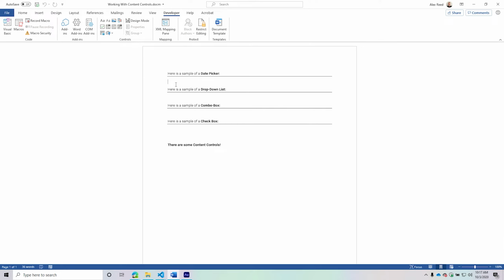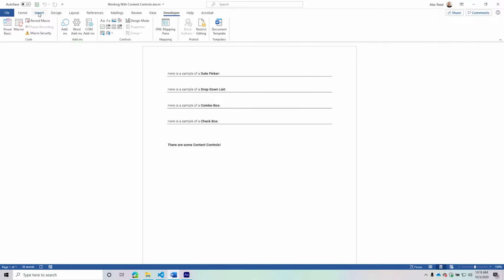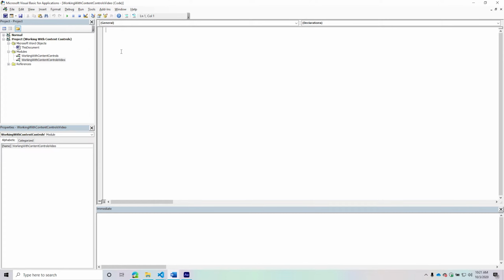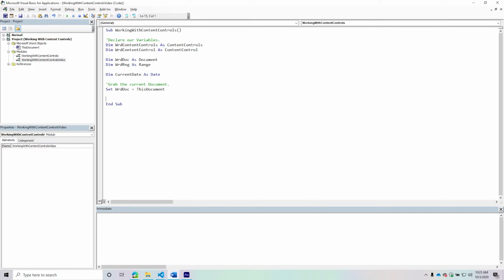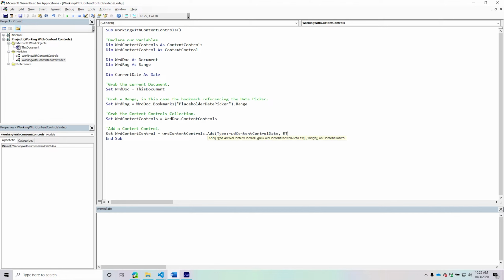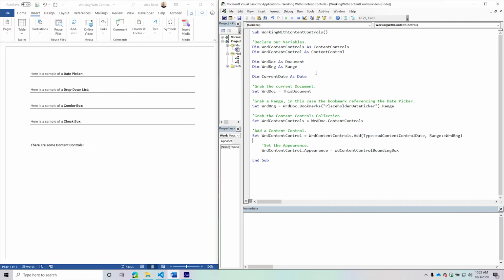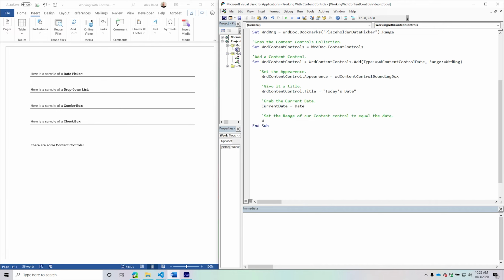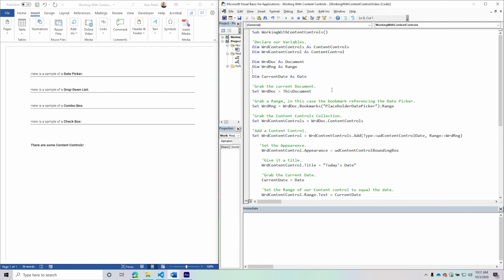Working with Content Controls | Pt. 1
Content Controls allow us to make our Word Documents interactive and can extend the functionality of our Word Application by making our Word Documents simple forms. In this series, we explore how to use Content Controls using Word VBA and we will also cover the different types of content control.